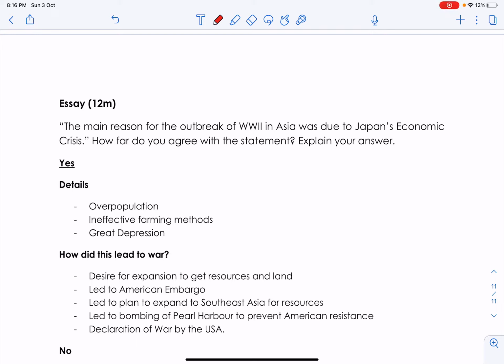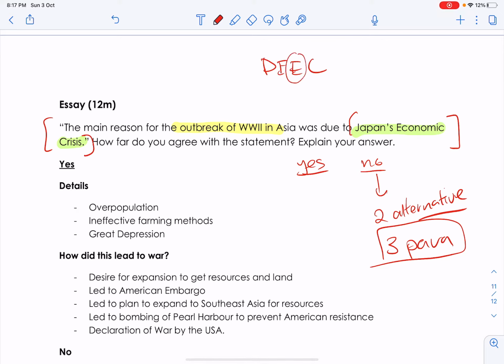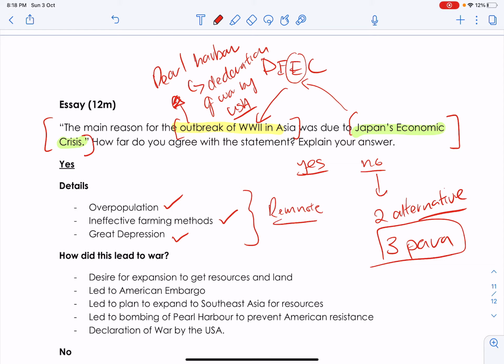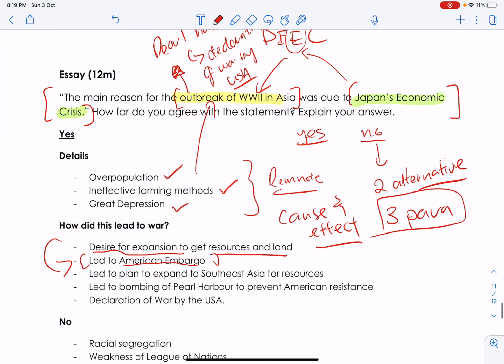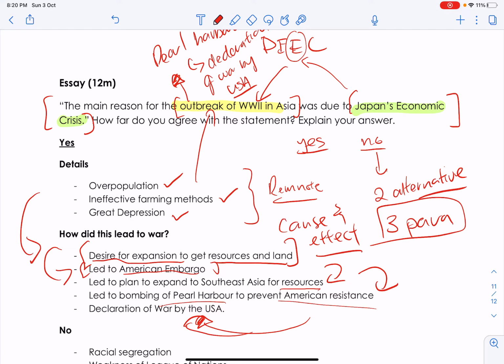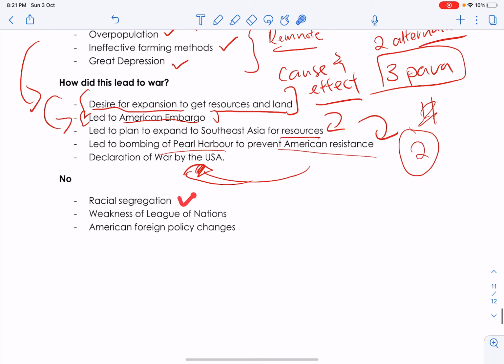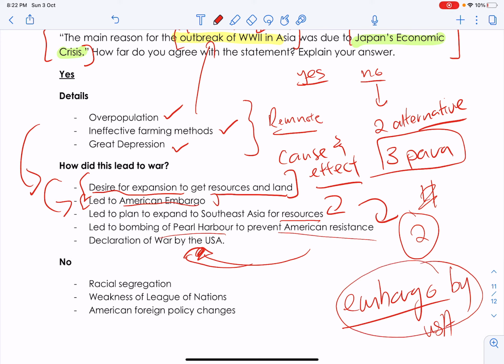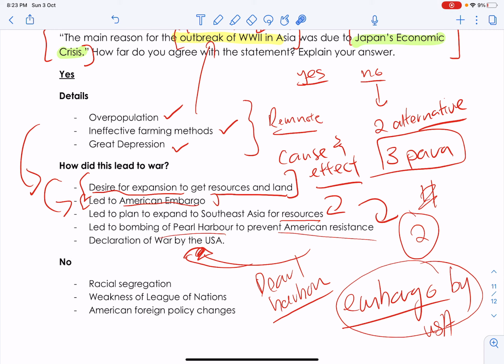Structure Essay in History Essay Question B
General Guide to Structured Essay in History Question B